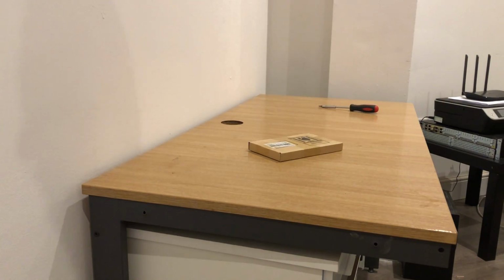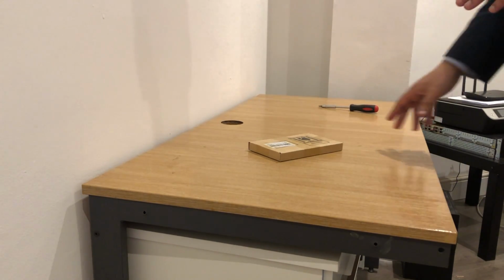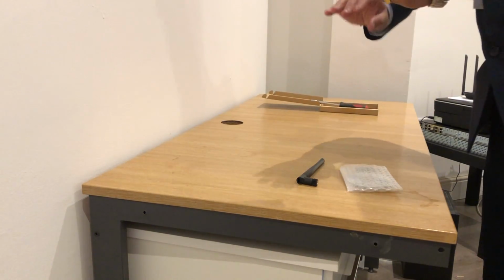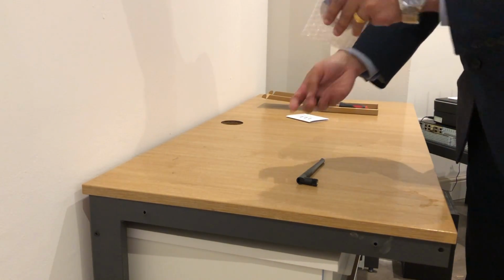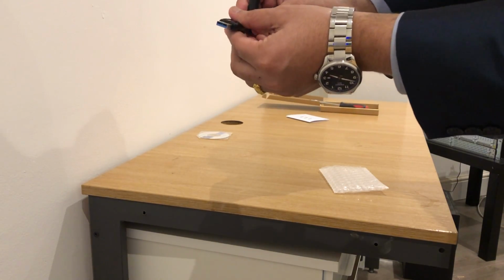WiFi Network Receiver Adapter - 1200Mbps USB 3.0 Wireless (5GHz Dual Band Dongle) - Unboxing | New